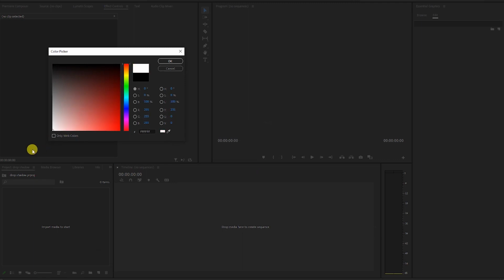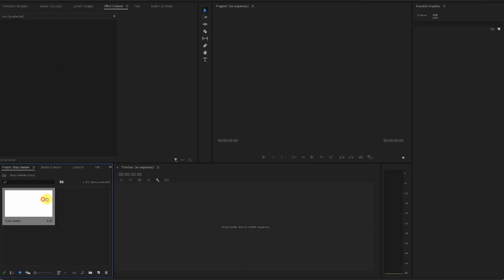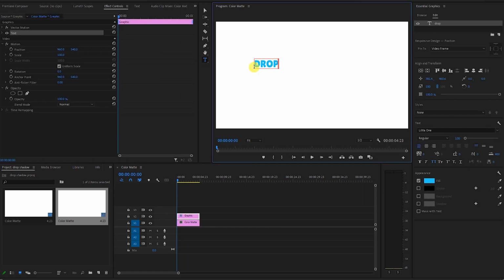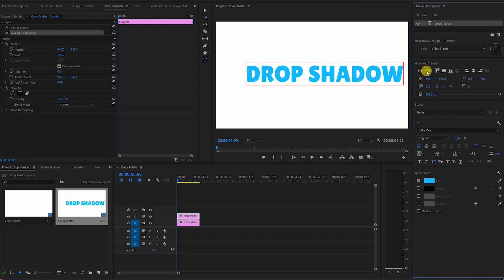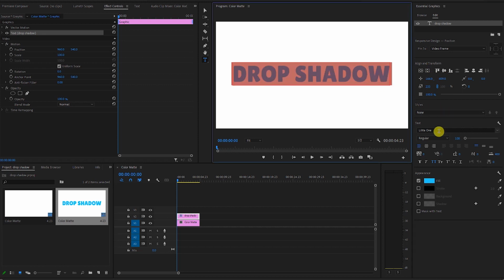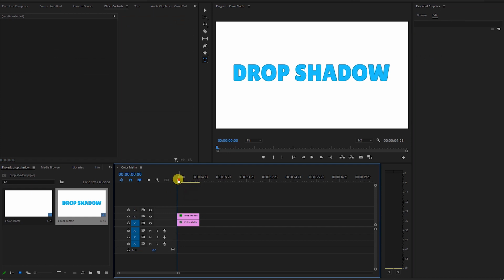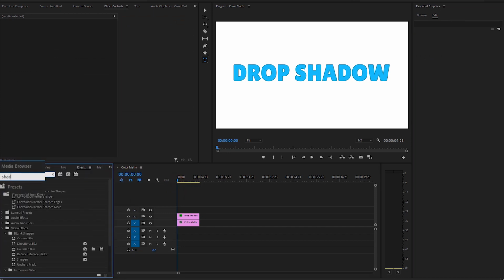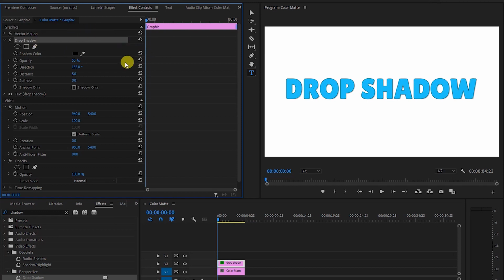How To Add Drop Shadow On Text In Premiere Pro | Premiere Pro Tutorial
Drop Shadow On Text In Premiere Pro

In this Premiere Pro tutorial, learn how to easily add a drop shadow effect to your text for a professional and polished look! Adding drop shadows can enhance readability and make your text pop in your videos. Follow along step-by-step as we explore the simple process of applying drop shadows to text in Premiere Pro.